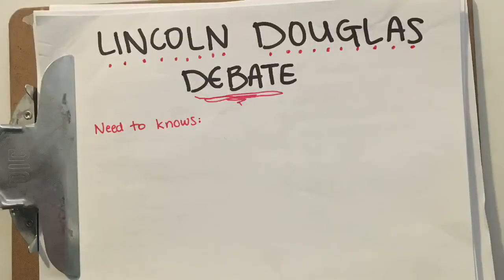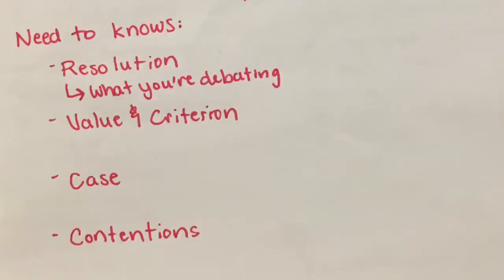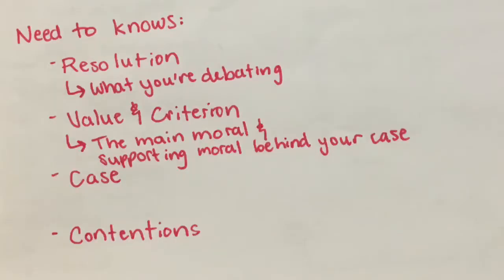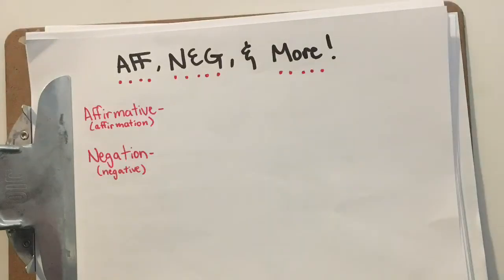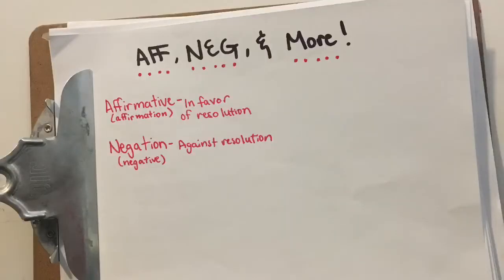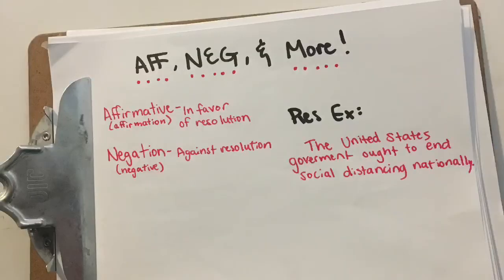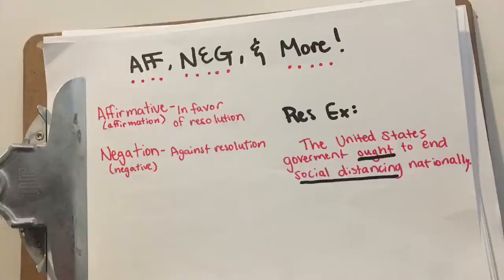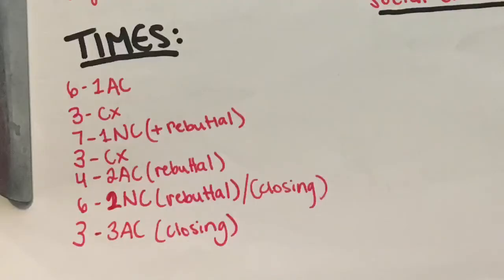LD BASICS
Basically LD